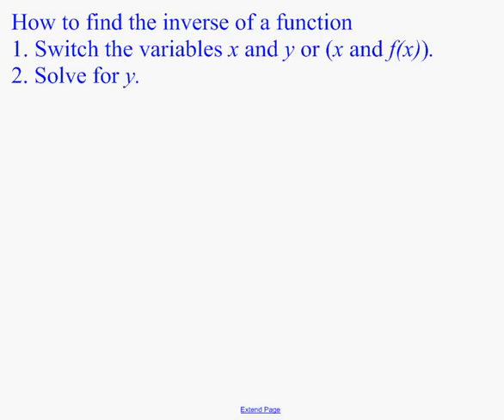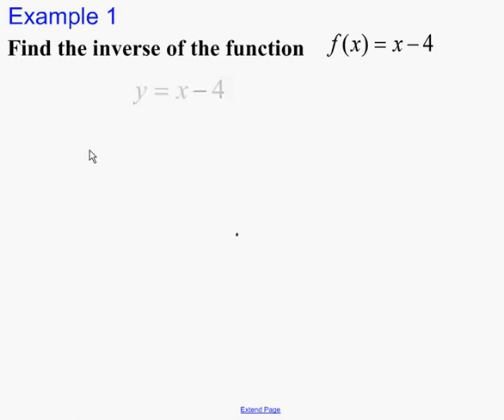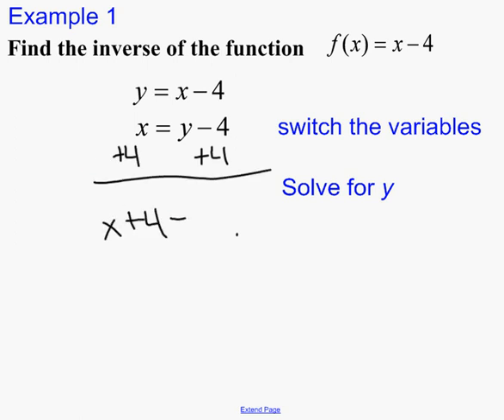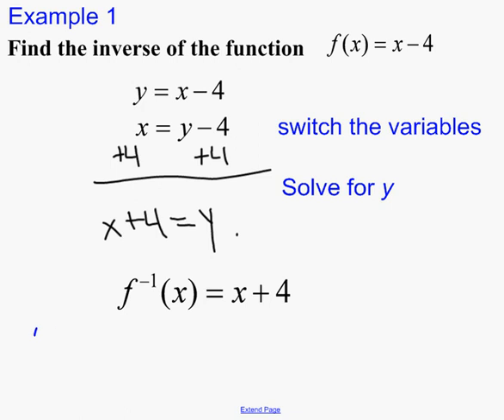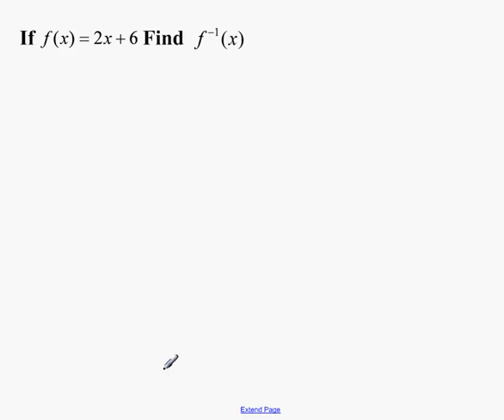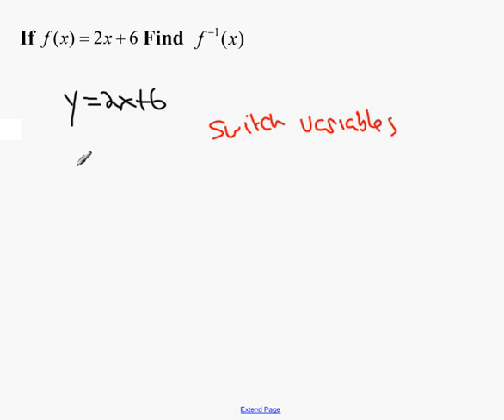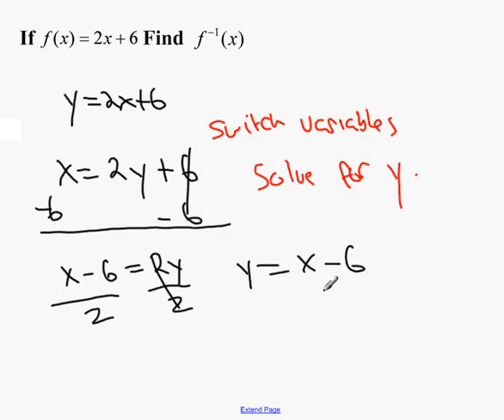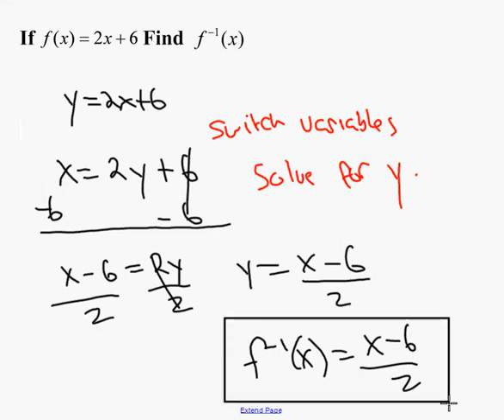Inverse of Functions